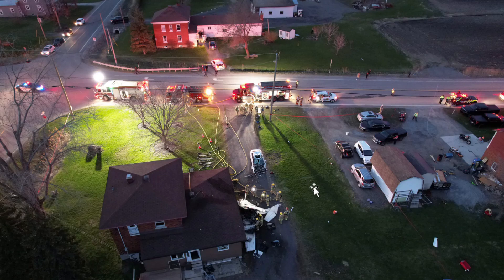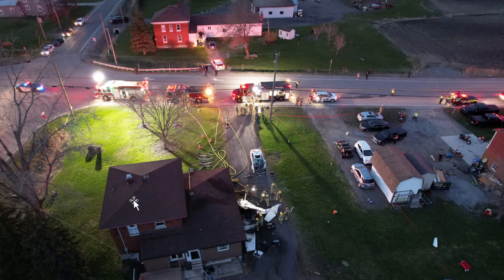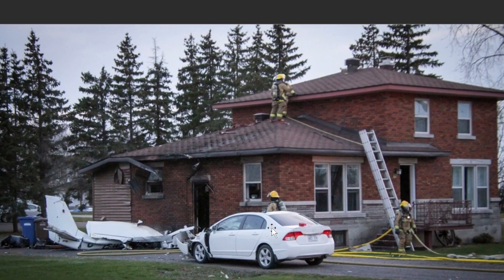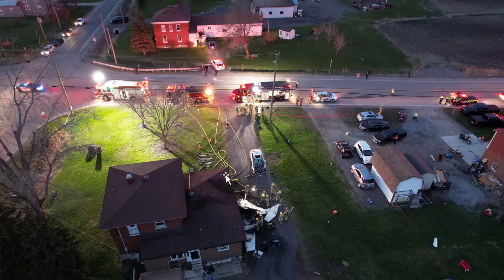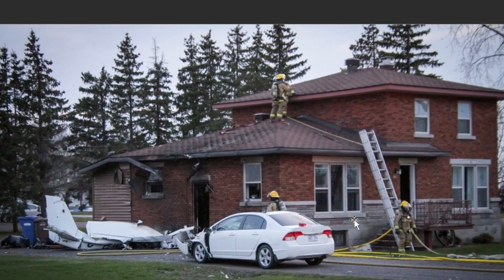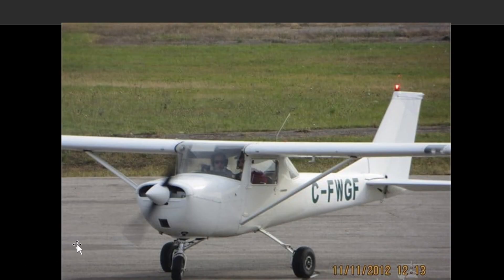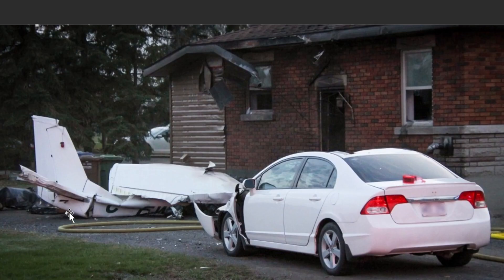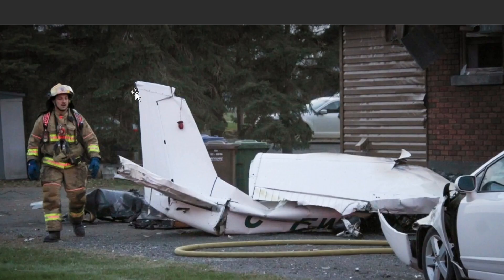Cessna 150 Hits Homes in Canada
A Cessna 150G (C-FWGF) hit two homes, powerlines, and a car as it came crashing down in St. Remi, Canada on April 21, 2023 with 2 onboard.  They were sent to the hospital.